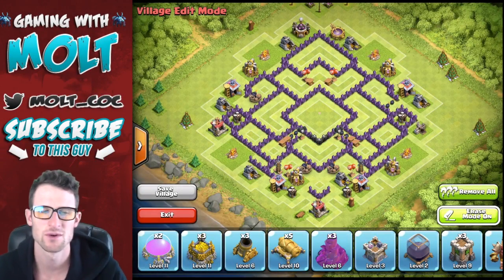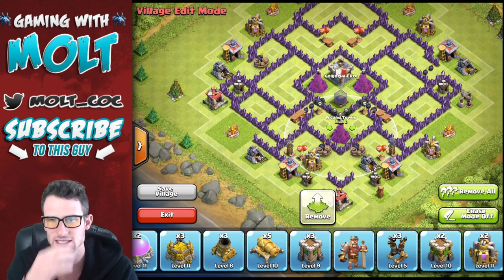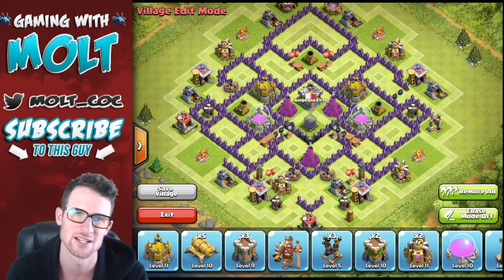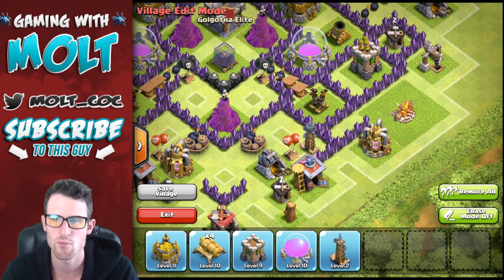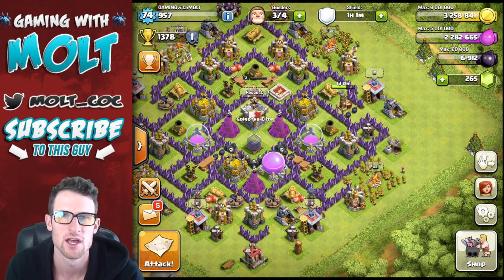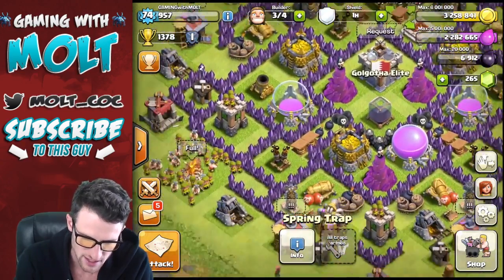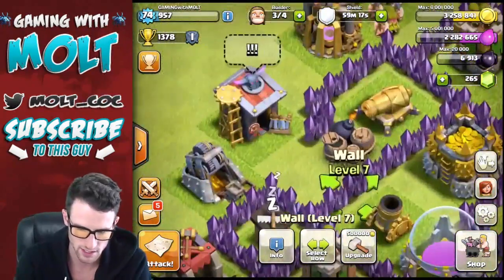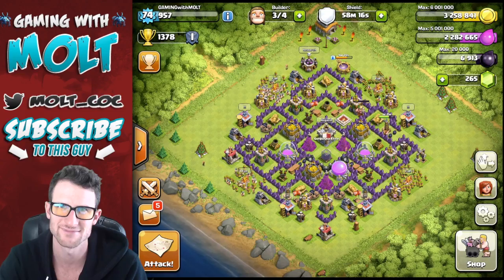Clash of Clans :: TH8 Transformer Base | Farming Base